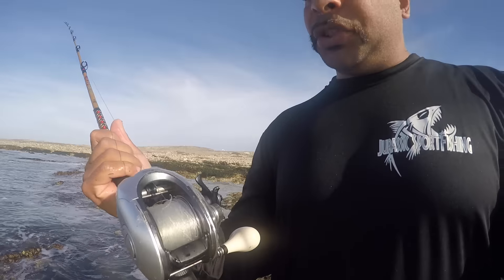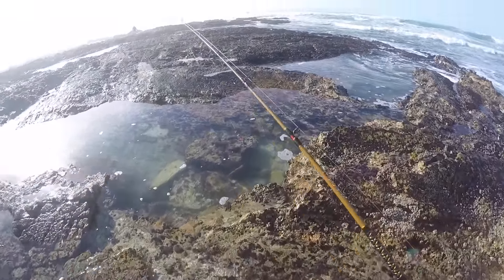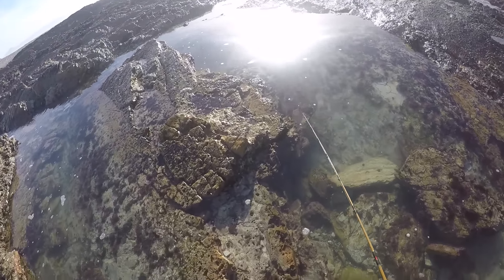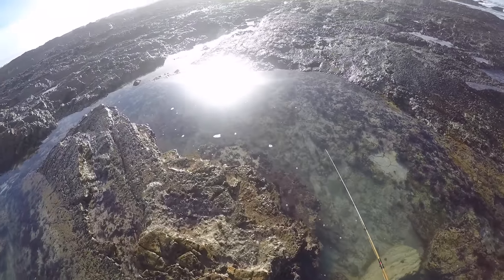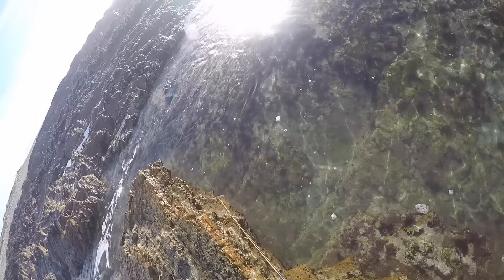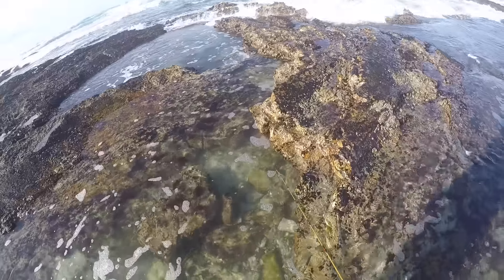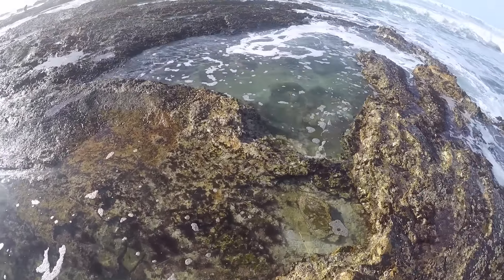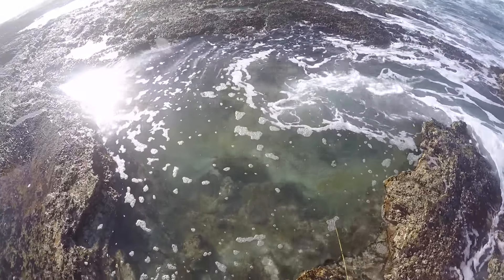Pocketfishing (How To)